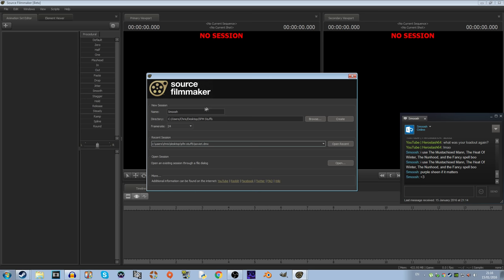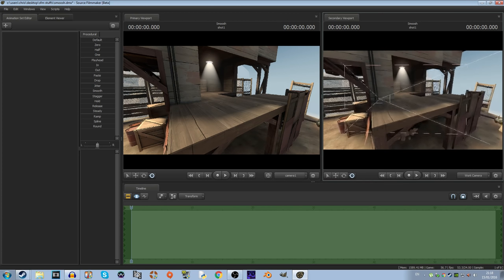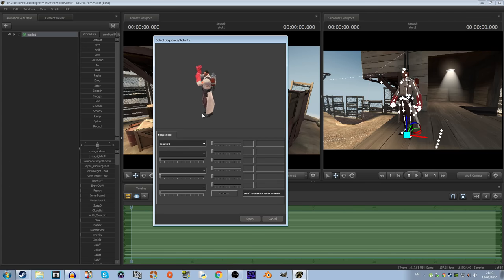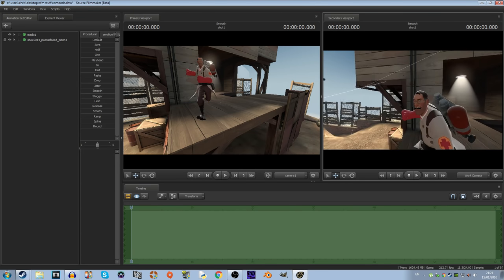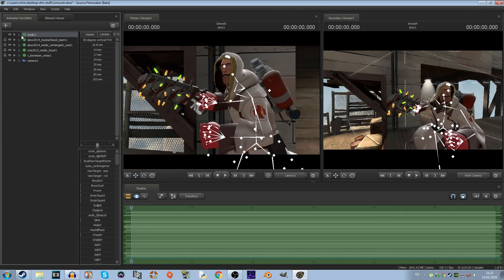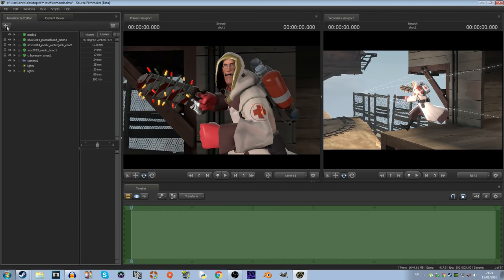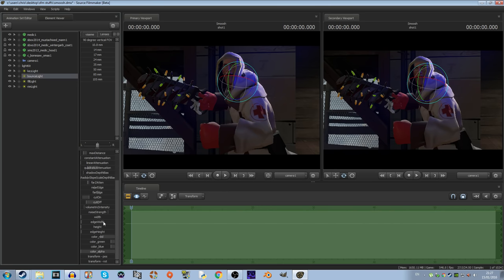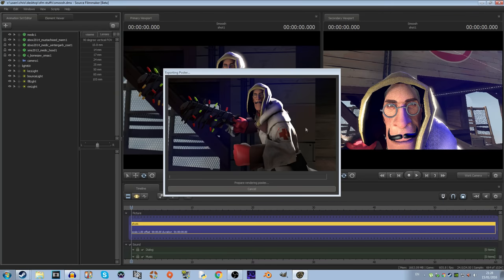How to start with SFM [Tutorial]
Hello everyone, I've been asked by multiple people on how to make SFM posters for their TF2 loadouts! So I've decided to make this tutorial to show the steps I would take to make a very basic loadout poster! I know it's a bit cringy at points, but surely we can get past that right? Anyway thanks in advance for watching and I hope this video helps you!

Credits:
Halbread thanks for making my thumbnail!

Program used:
Sony Vegas pro
Source filmmaker